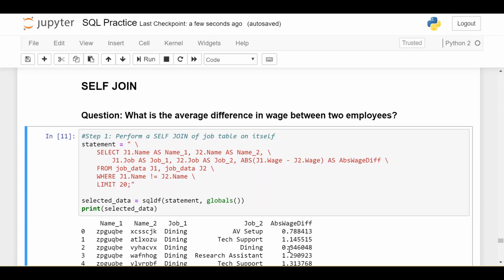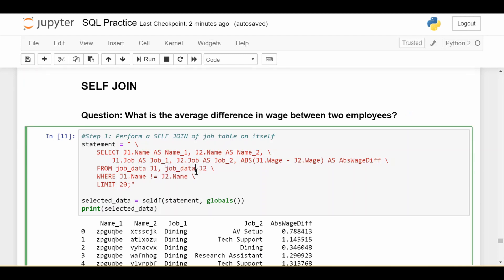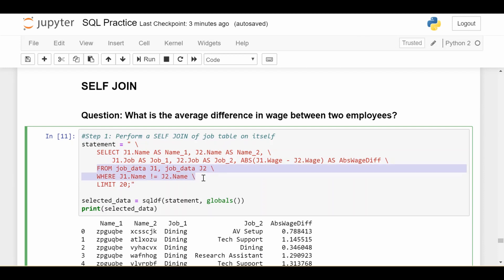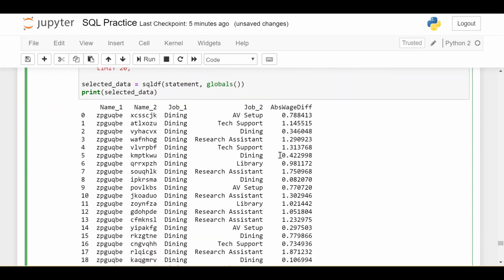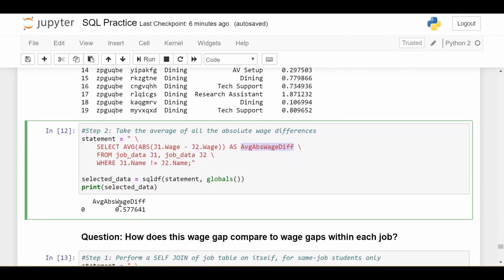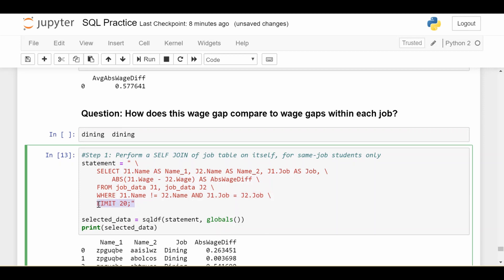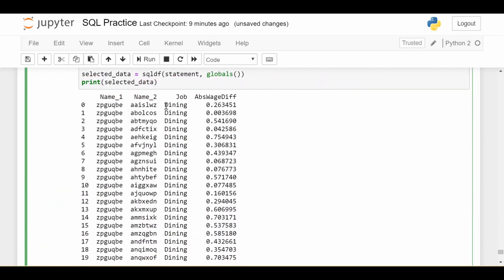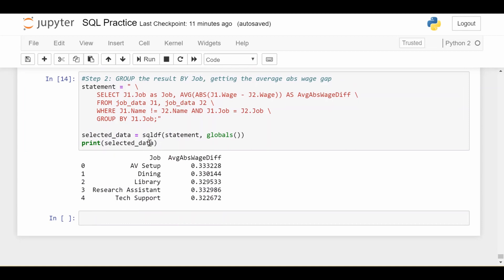Self Joins in SQL : Data Science Code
What if you need to join a table on  ... itself ?!?